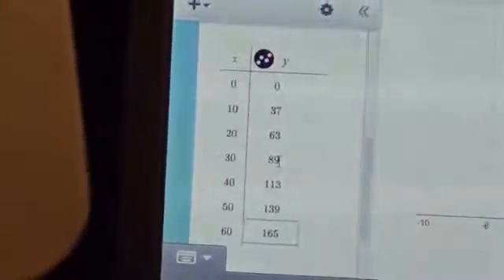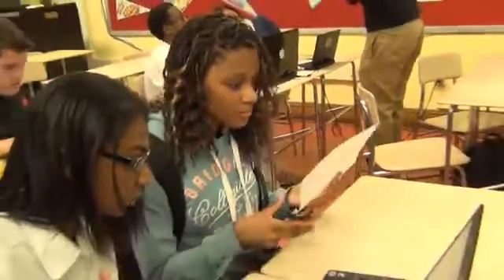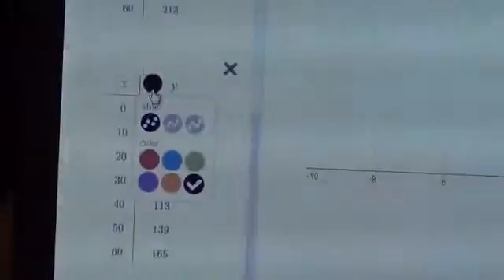Copy of My Edited Video